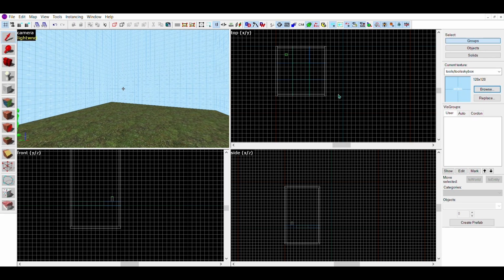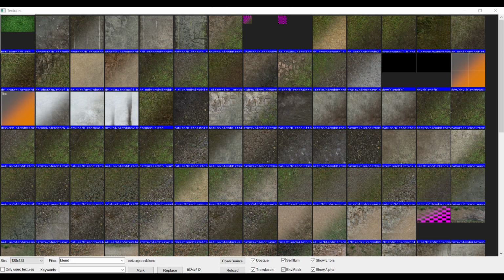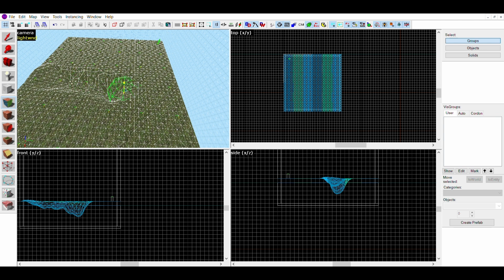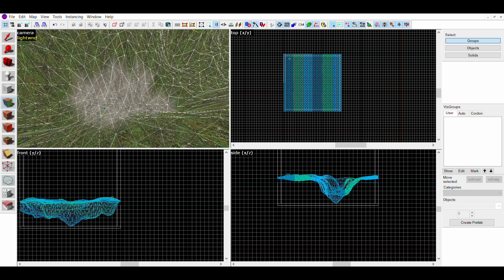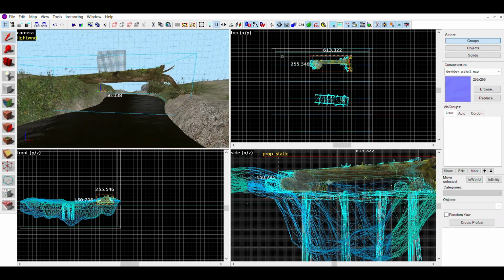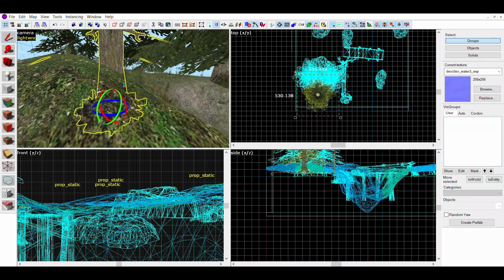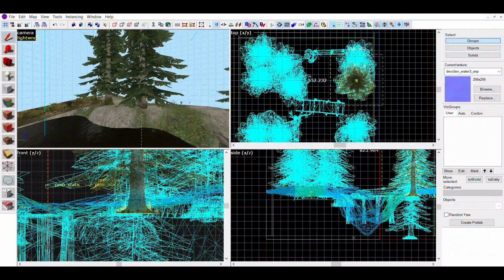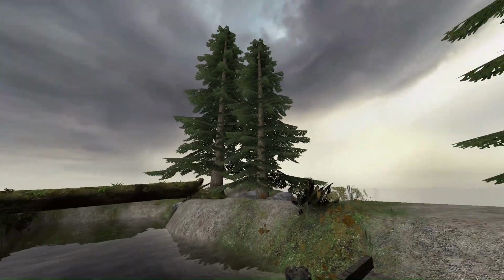Hammer Editor Tutorial | How to make Detailed Nature